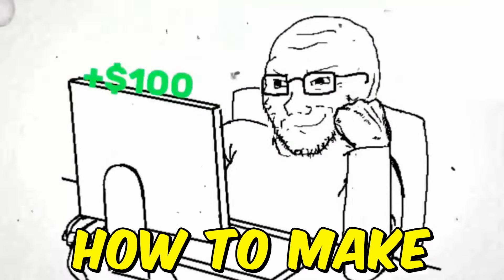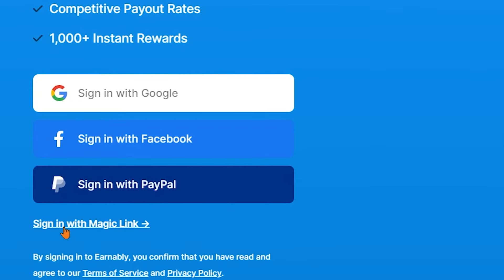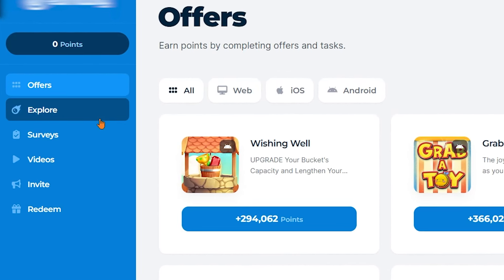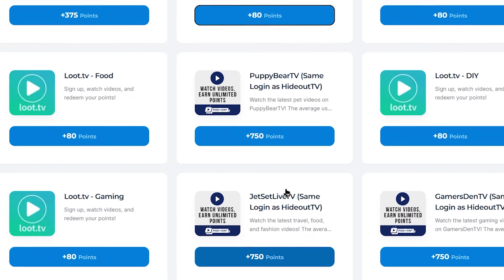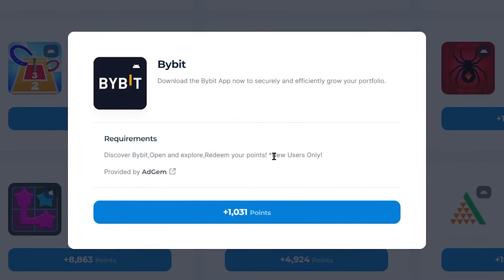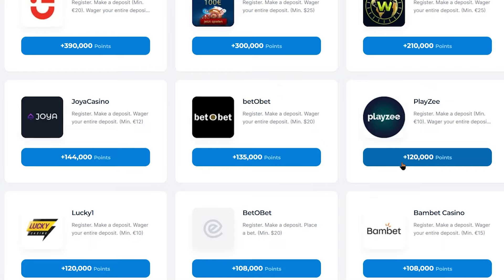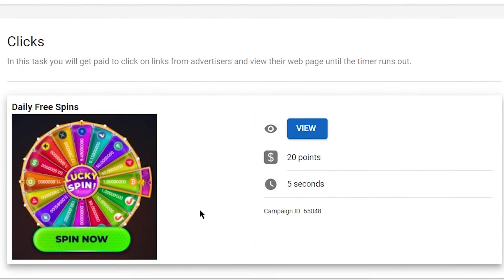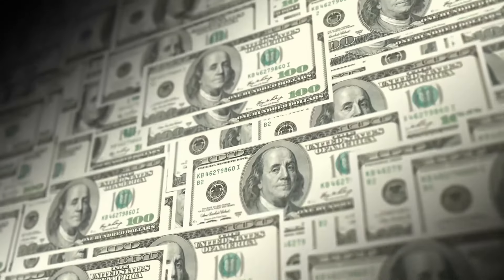Get Paid $1.20 🤑 PER VIDEO Watched – Make Money Online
In this, how to make money online, I will cover how to make money online watching videos. Which is one of the best ways to make money online, and you can earn up to $1.20 per video watched. Which includes the @YouTube  videos as well as the normal other videos embedded on other similar websites shown in this video. Which you can do as a side hustle as work from home jobs, or as a remote jobs, and can make money online @paypal  We will cover the website earnably. Where i will showing you to make money with earnably videos, earnably survey and other options available on earnably. You can earn money online for completely free with the business ideas I will share on how to make money or how to earn money online.

Is it really possible? Yes, and in “CashPro” YouTube channel, I share smart money tactics that work for everyone to make money online, build passive income, or even create a sustainable online business.